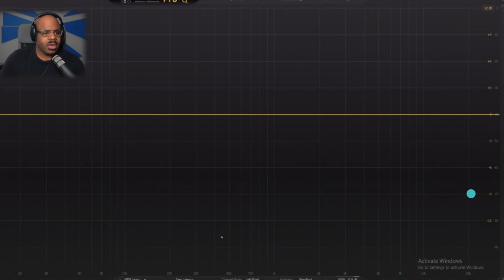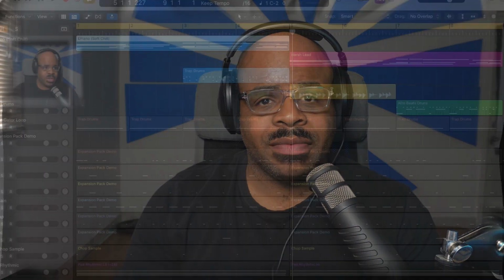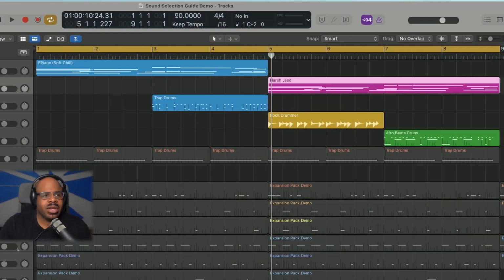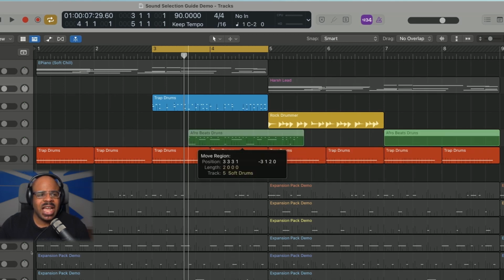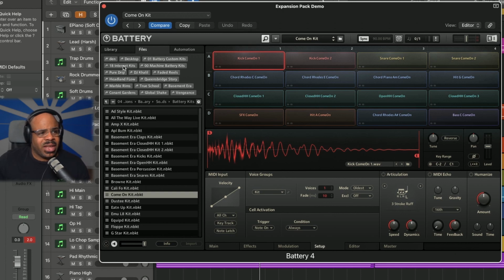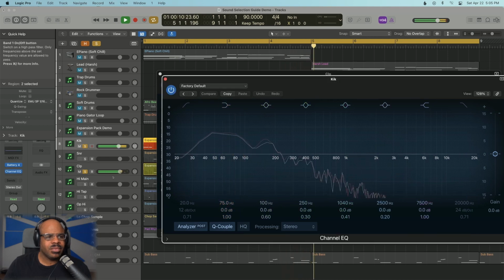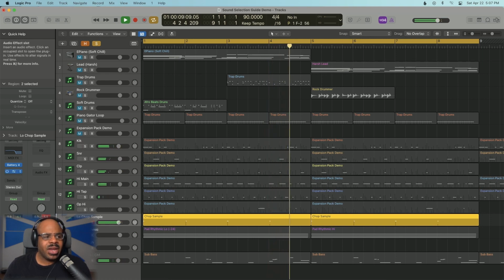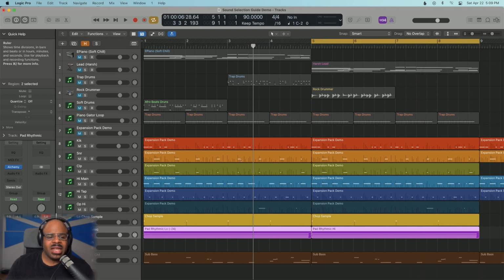Ultimate Beginners Guide To Sound Selection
Choosing sounds for your music can either make it sound like fire 🔥 or trash. That's why it's so important to pick the right sounds for your beats. This masterclass is great for beginners who are new to making music. When I first started making music I was just choosing sounds at random. I had no theory behind my reasons. This guide will help you understand the concepts of choosing sounds.

🕗TIME STAMPS
00:00 - Tip 1 - Understanding The Frequency Spectrum
02:01 - Tip 2 - Emotion Of Sounds
03:11 - Tip 3 - Choosing The Right Drums
06:12 - Tip 4 - Starting With Good Sounds
06:36 - Tip 4 - High Quality Sounds Demo
08:28 - Tip 5 - Less Is More
15:00 - Tip 6 - Have Patience